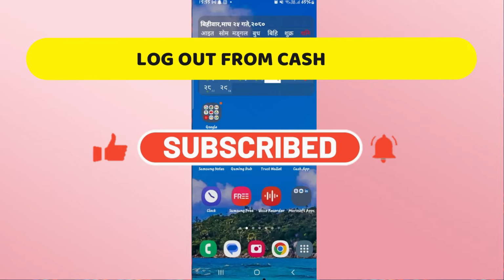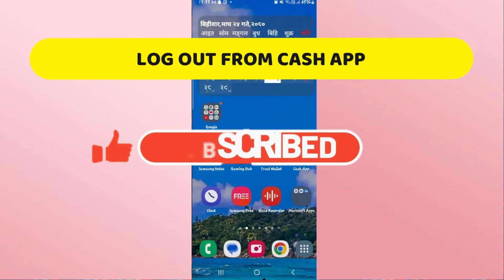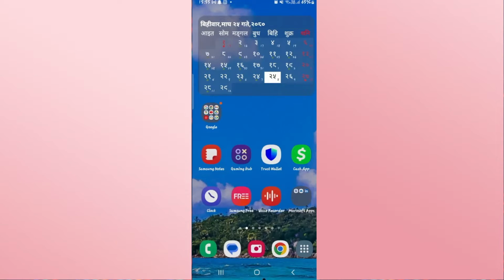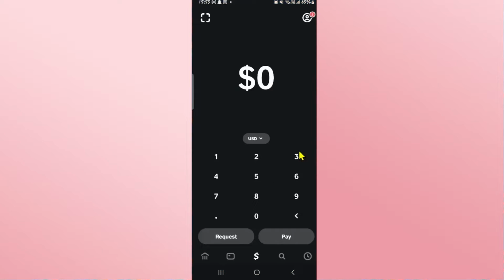Sign out Cash App: How to Logout from Your Account on Cash App? 2024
Ensuring the security of your Cash App account is paramount, and in our tutorial, we'll guide you through the simple process of logging out securely. Whether you're using Cash App on your smartphone or computer, knowing how to logout properly is essential for protecting your financial information.